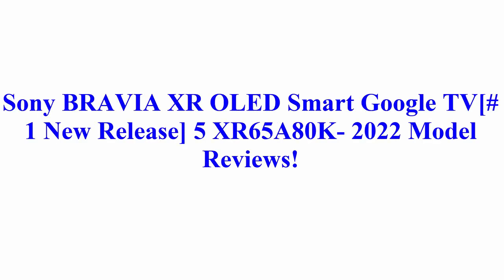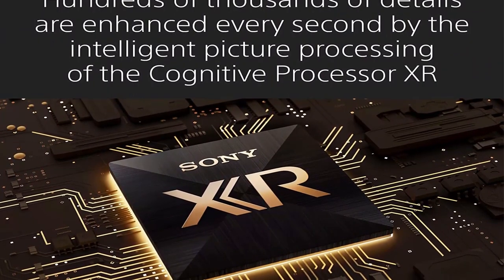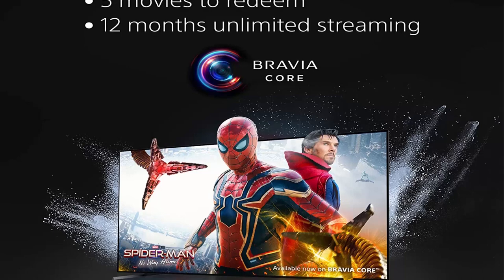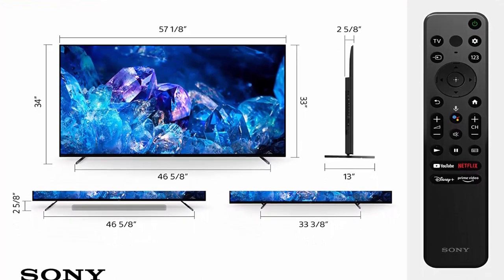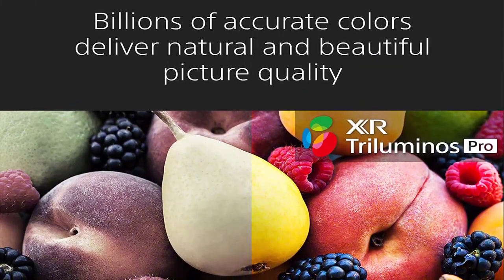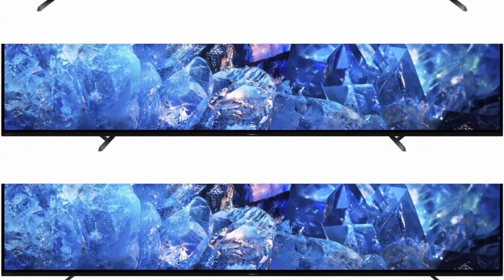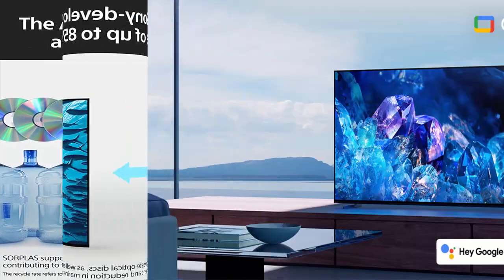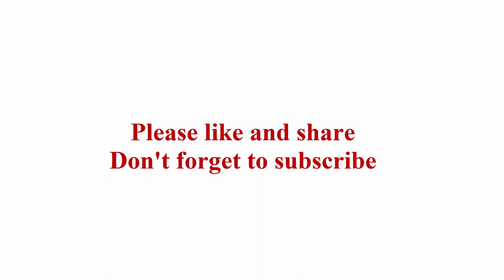✅Sony BRAVIA XR OLED Smart Google TV[#1 NEW RELEASE] 5 XR65A80K 2022 Model-Reviews! BUYING GUIDE!!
✅Sony 65 Inch 4K Ultra HD TV A80K Series: BRAVIA XR OLED Smart Google TV with Dolby Vision HDR and Exclusive Features for The Playstation® 5 XR65A80K- 2022 Model.  #1 New Release